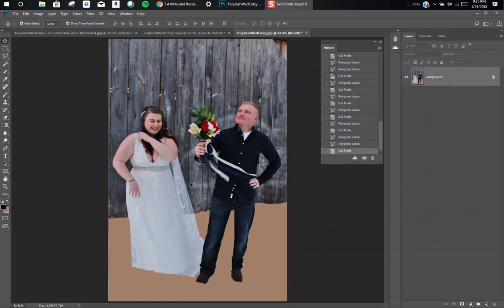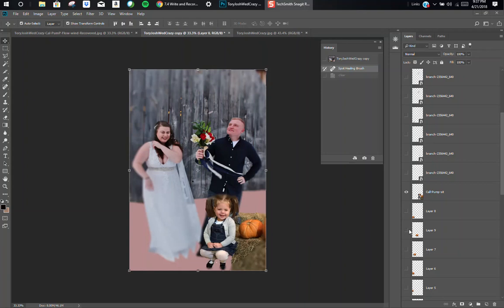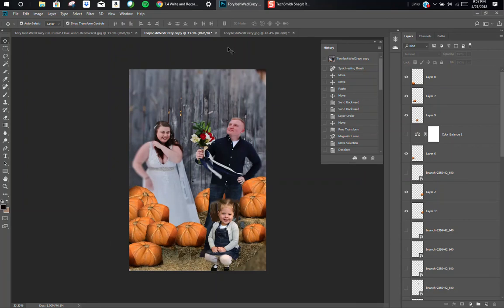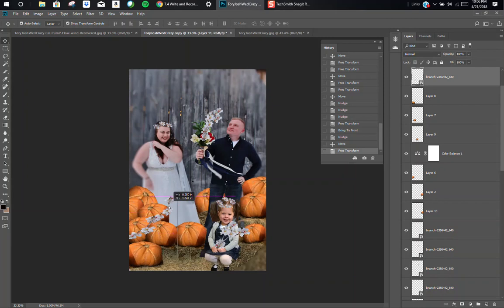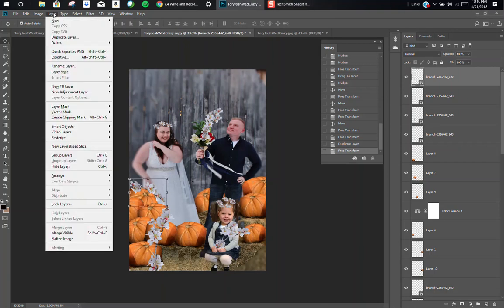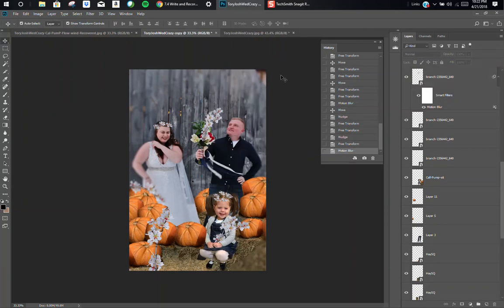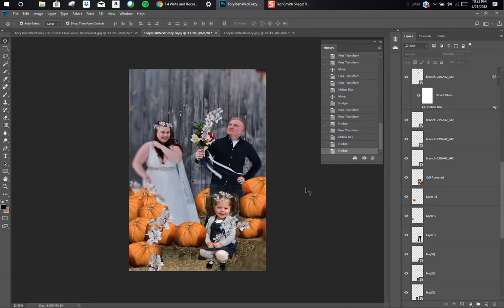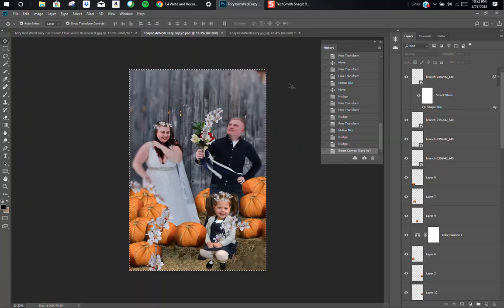Photoshop easy add images and effects - Beginner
Tutorial (before edit) for Social Media class, quick and easy way to add images and effects in photoshop for beginners